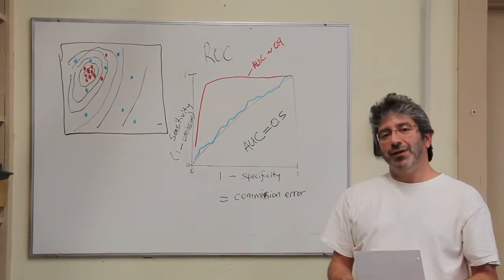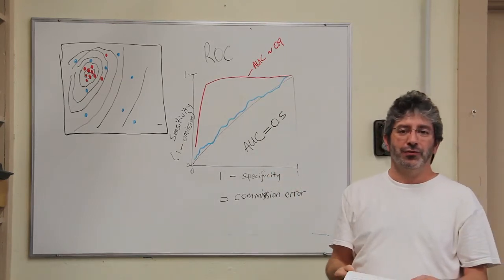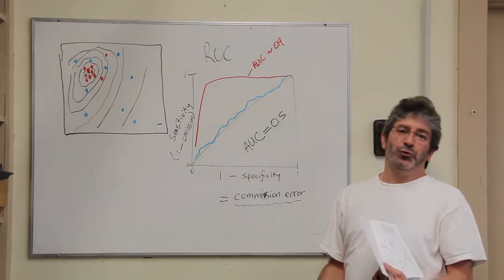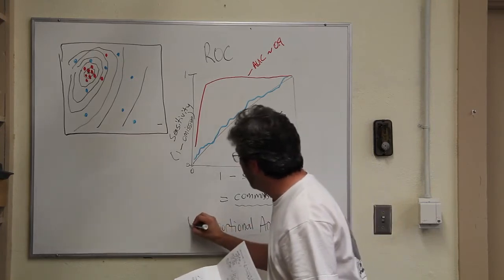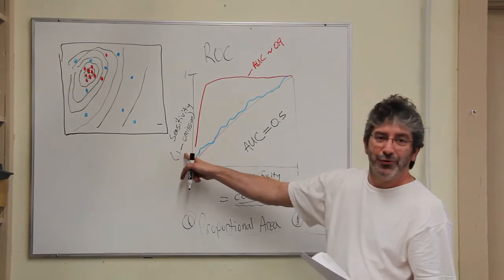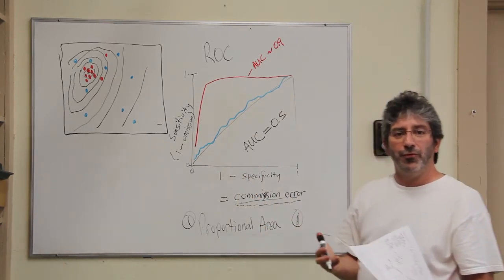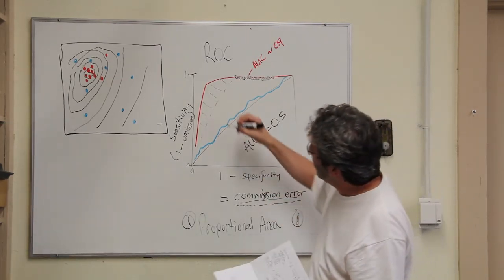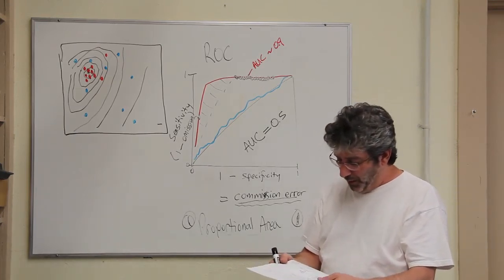Model_evaluation_part4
Biodiversity Informatics Training Curriculum

Expert: A. Townsend Peterson
Topic: Model Evaluation
Part 4